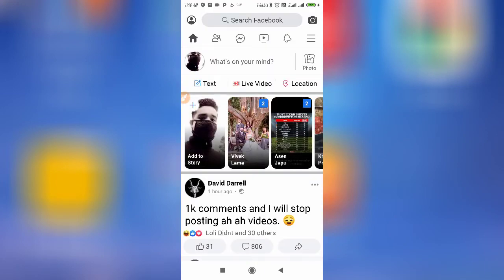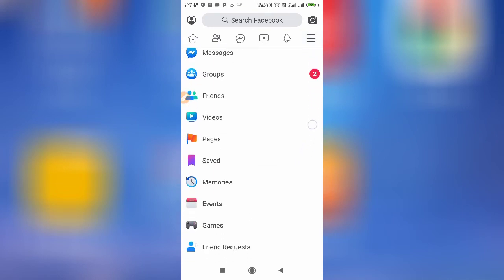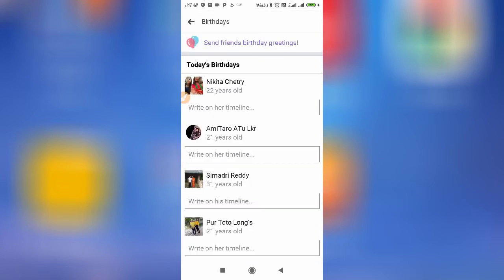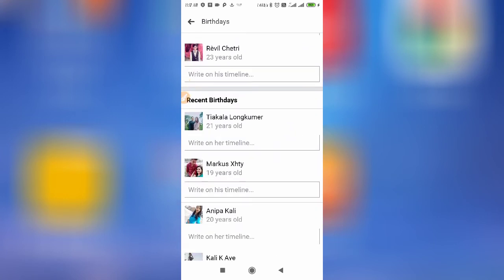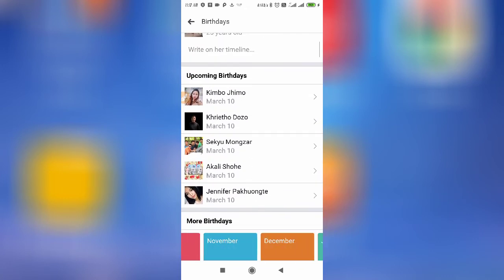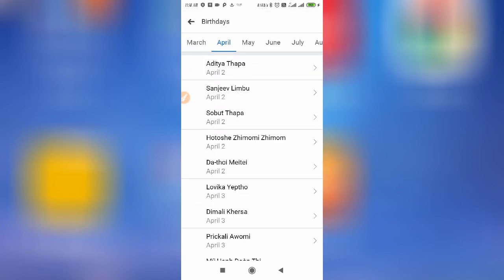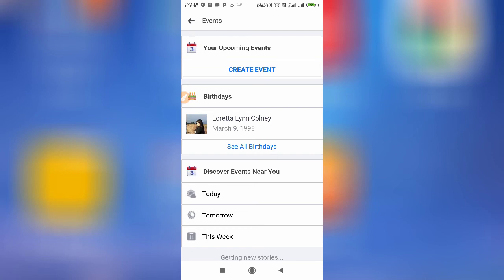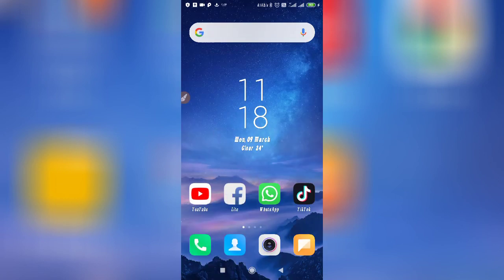How to Check & Find Facebook Upcoming Birthdays 2020